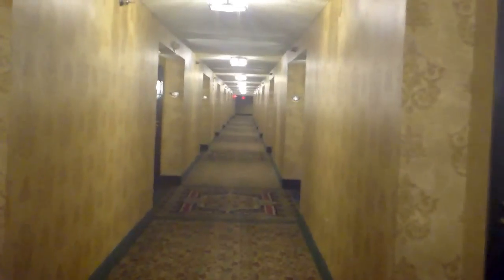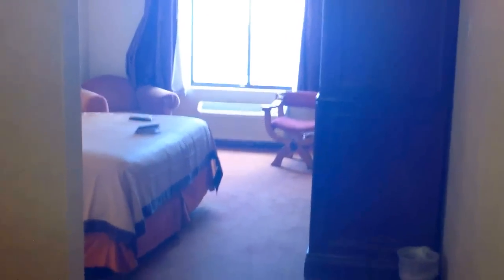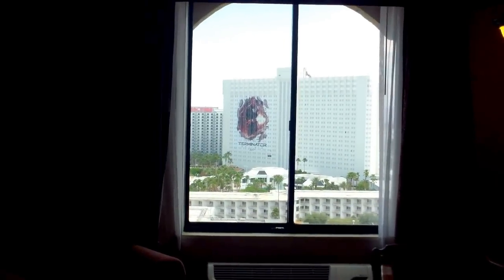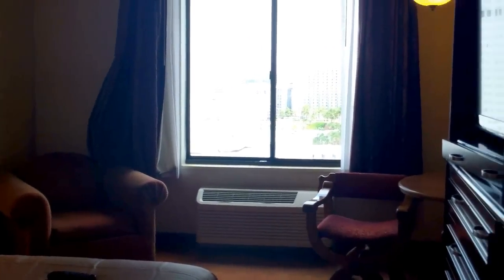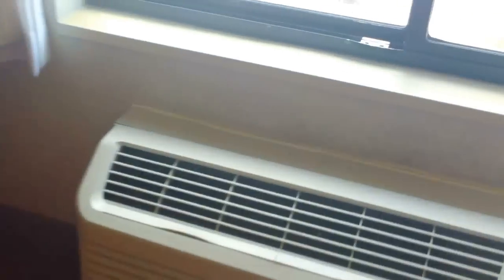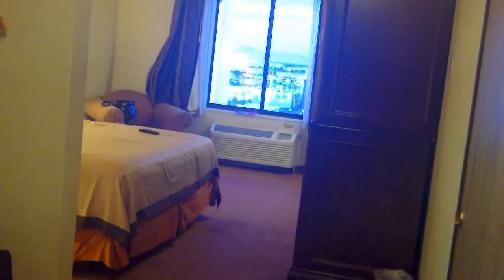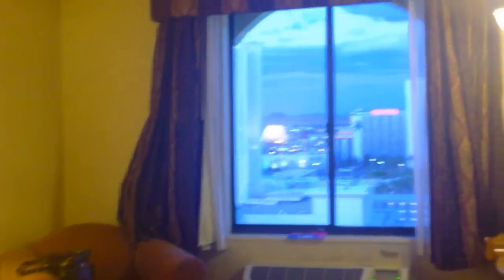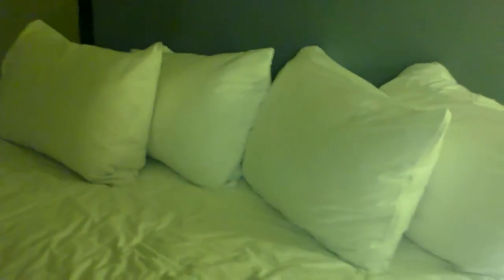Well Done! EXCALIBUR Vegas standard Room Tower 1 - from top-buffet.com